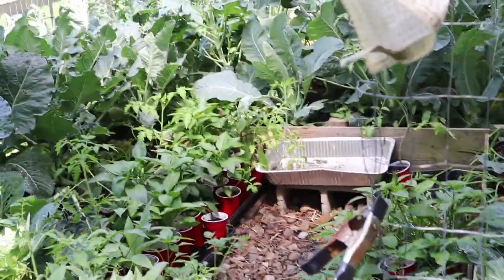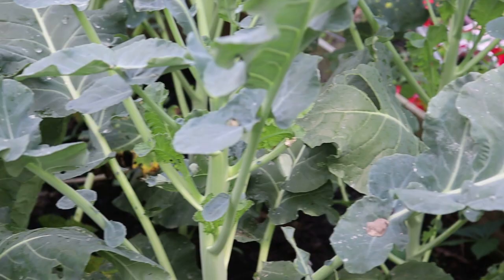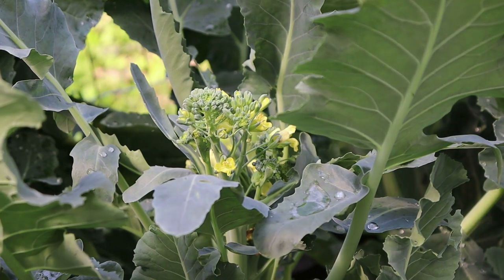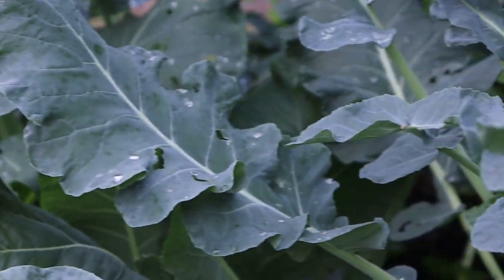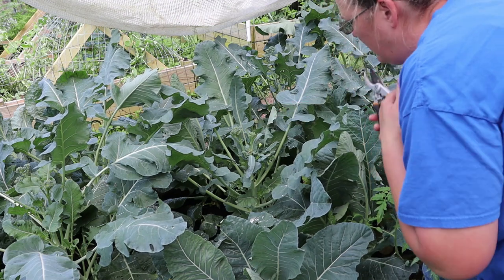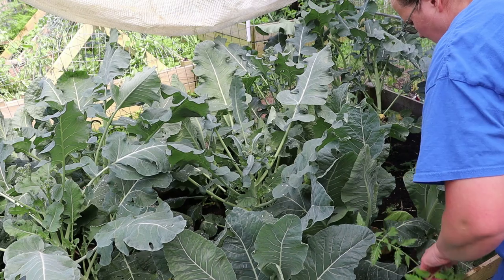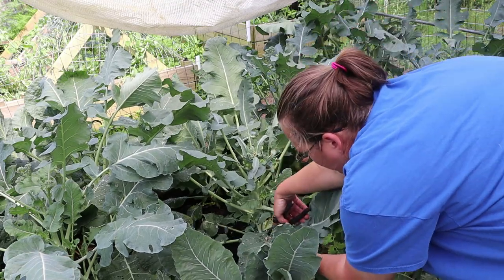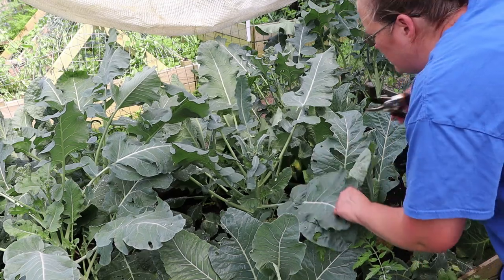Spring garden out, Summer garden in! | Zone 8 gardening | May 2024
It's time to replace the spring plants with summer plants. We are harvesting broccoli, pruning brassicas, and getting rid of the cauliflower plants that have been destroyed by bugs. Then we are going to plant some peppers in their place!